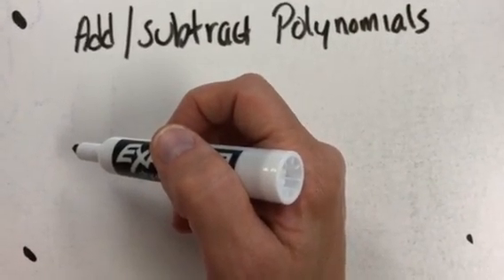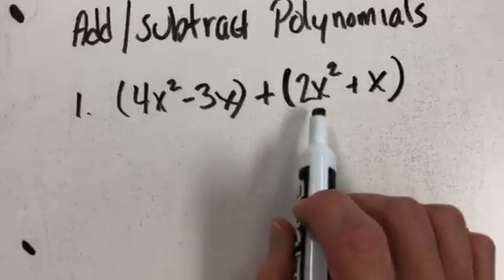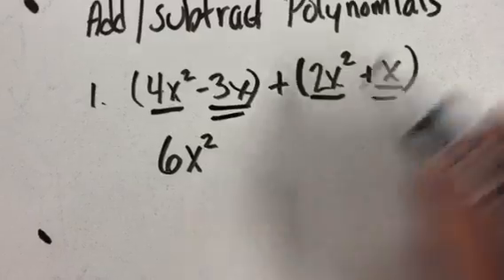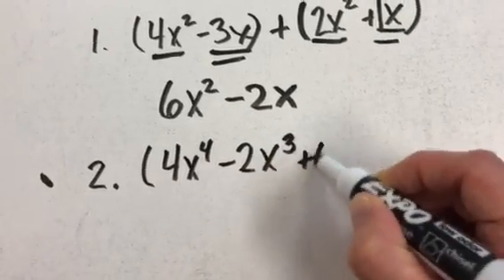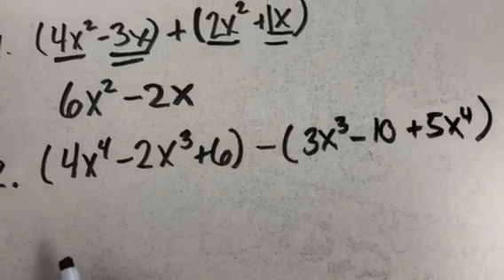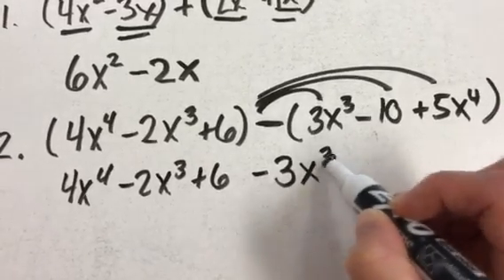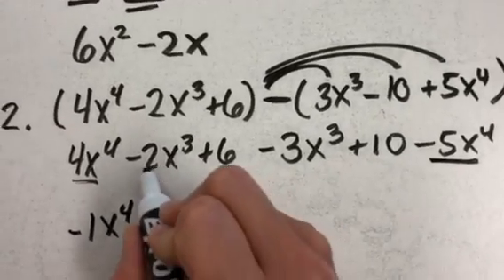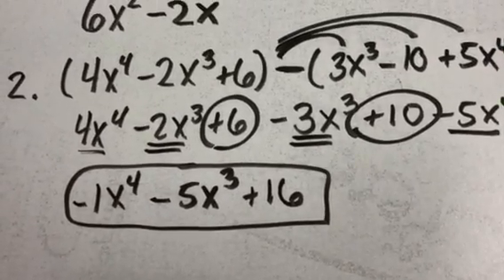Adding and Subtracting Polynomials